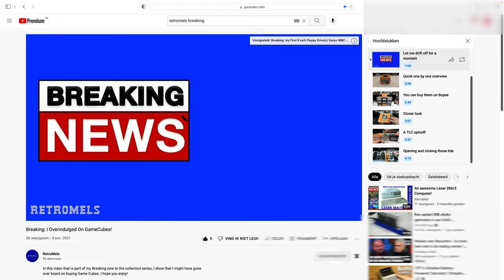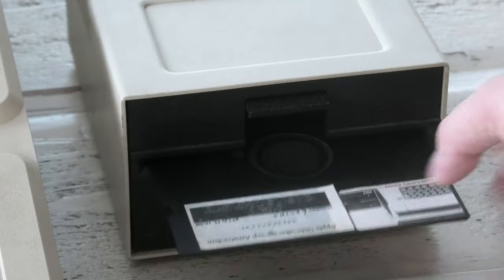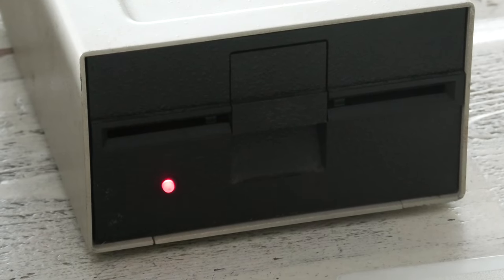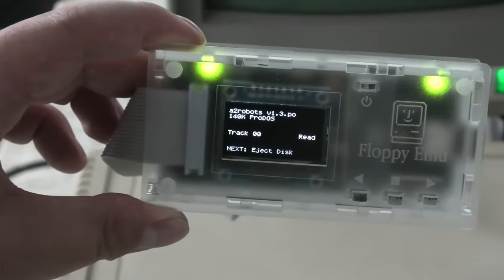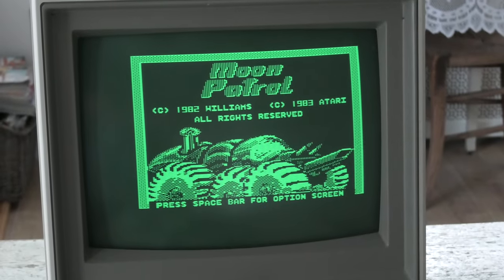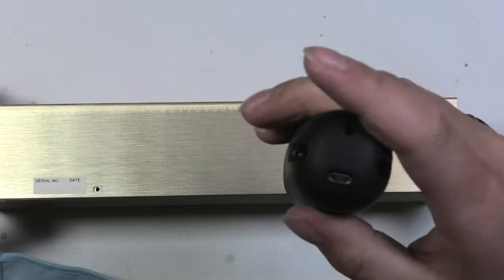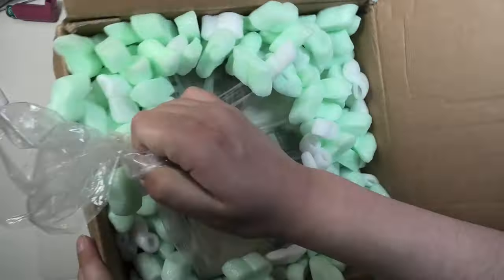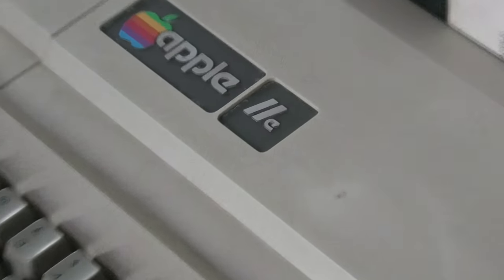Adding an APPLE //E to The Collection | BNTC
Finally!! An Apple //E added to my collection, check out its page on my

This machine is so cool and it is great to finally have a apple computer running basic.

All music licensed from  epidemic sounds